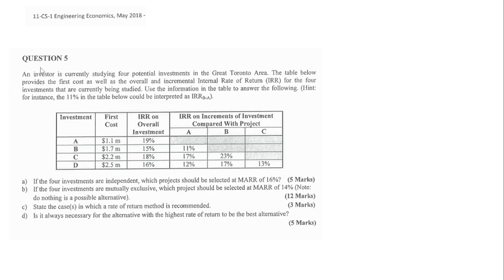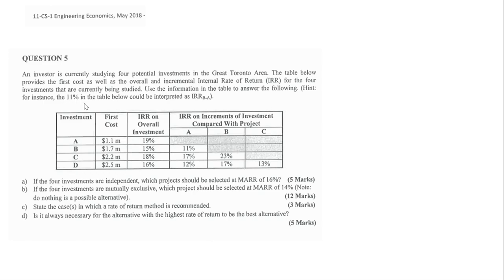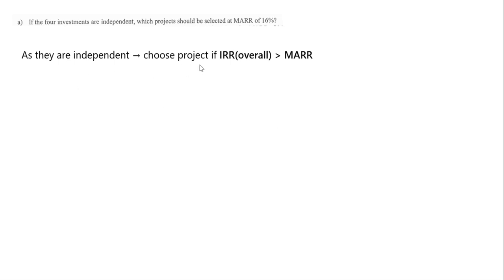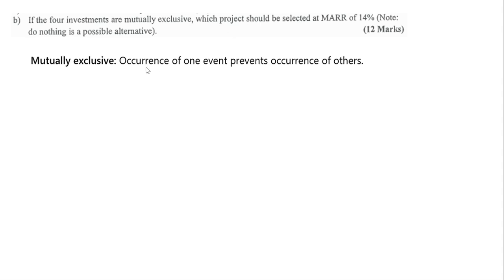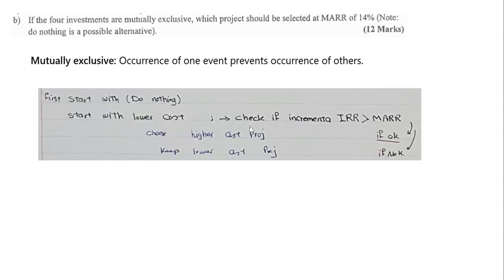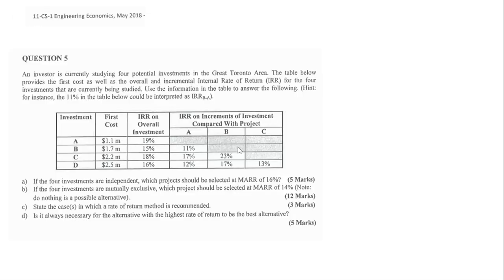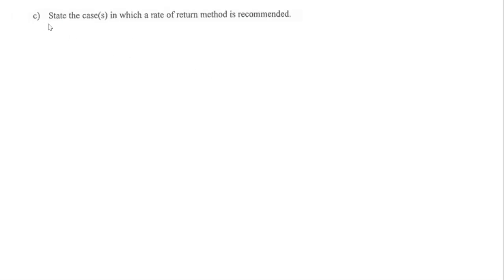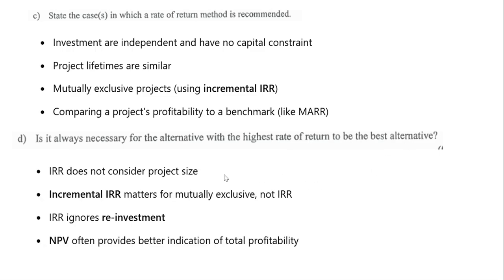PEO solved examples (11-CS-1):May 2018 Q5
PEO solved examples (11-CS-1)
Engineering Economics- May 2018 Q5